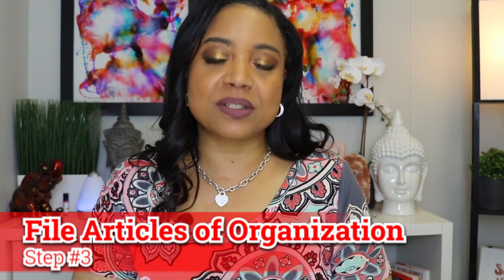Genius “Register Your LLC” Advice for 15 Minutes Straight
In this epic video, titled "Genius 'Register Your LLC' Advice for 15 Minutes Straight," we're serving up a masterclass in LLC registration that'll leave you empowered, informed, and ready to conquer the business world like a boss! 💥💼

💡 Get ready to soak up 15 minutes of pure wisdom, sass, and practical advice as CP breaks down the ins and outs of LLC registration. No fluff, no confusion—just straight-up knowledge bombs to help you protect your business, secure your assets, and maximize your potential! 📚💪

🚀 From choosing the perfect business name that screams "success" to navigating the maze of legal requirements, CP will guide you through the entire process with unmatched expertise and a dash of sassy charm. Get those pens ready, because you'll be taking notes like never before! 📝✨

💼 But wait, there's more! Brace yourself for insider tips, tricks, and hacks that will make your LLC registration a breeze. Learn how to avoid common pitfalls, save money, and streamline the process like a true genius. Say goodbye to headaches and hello to a solid foundation for your empire! 💸💼

This is the knowledge you've been waiting for, and it's about to take your business to unimaginable heights! 🌟🔥

💖For the links I mentioned in today's video and to grab your free gift(s) that will rock your world and give you exactly what you need to get to that next level  👉

💖Check out my FAVE SYSTEMS AND TOOLS to set up your business structure & systems and to make my business hum like a well oiled machine. and they will help you too (and keep your expenses...LOW, LOW, LOW). I RECOMMEND THESE FOR LLC SET UP, BUSINESS ADDRESS, EMAIL/DOMAIN, AND PHONE

💖 I recommend you check out my top videos and recommended playlists details about starting & scaling the business of your dreams 👉👉🏾

Chapters:
00:00 Introduction
02:54 Step #1 - Name Your LLC
05:44 Step#2 - Select Your State
09:35 Step#3 - File Articles of Organization
12:20 Step#4 - Choose a Registered Agent
13:41 Step#5 Create an Operating Agreement
17:51 Tailor Brands